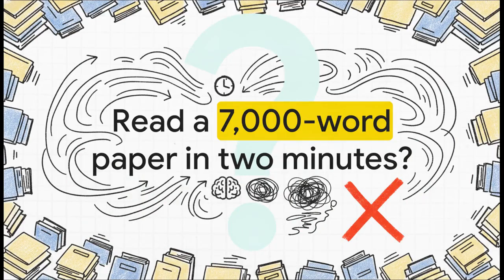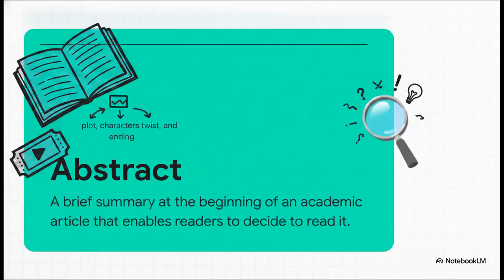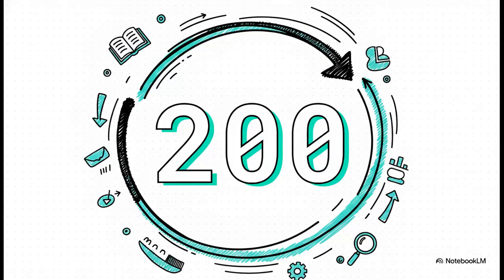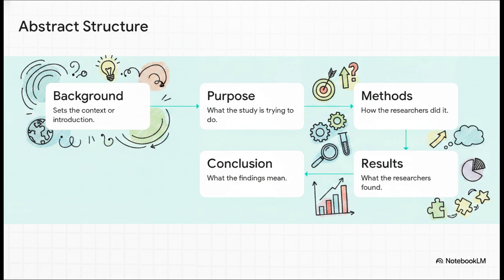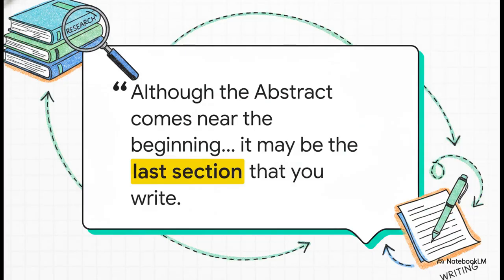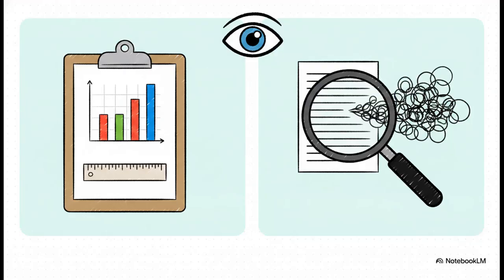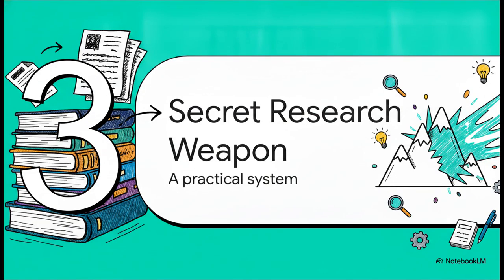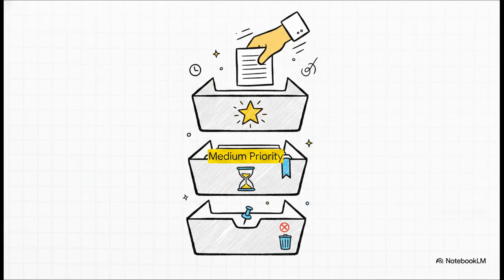Navigating Abstracts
Lesson 36: Navigating Journal Abstracts
Explain how reading a 200-word abstract can give a complete overview of a journal article's aims, methods, and results.